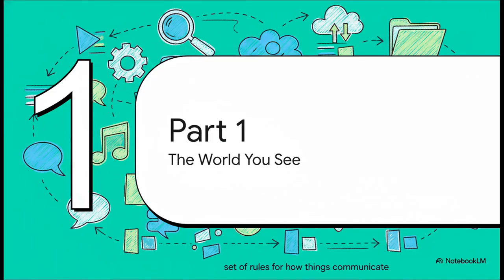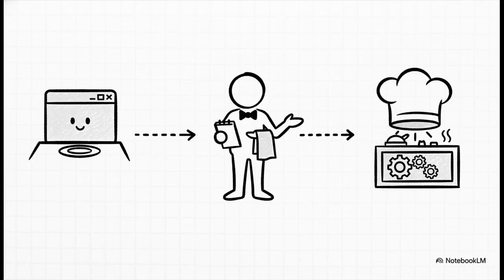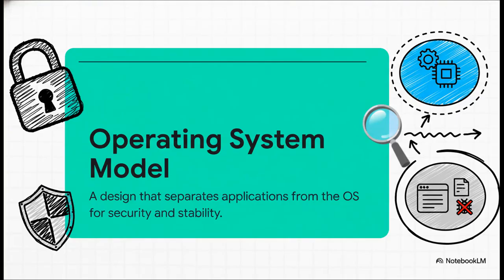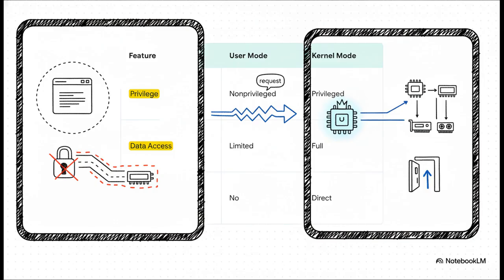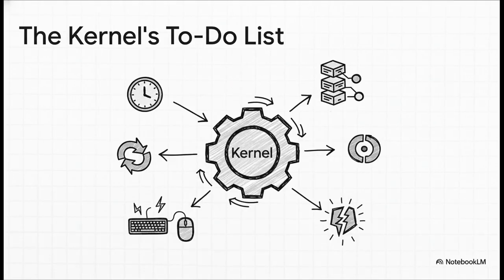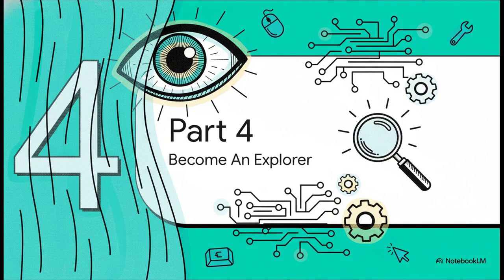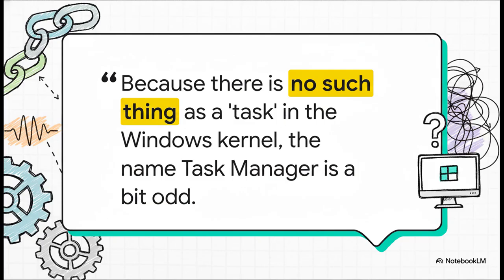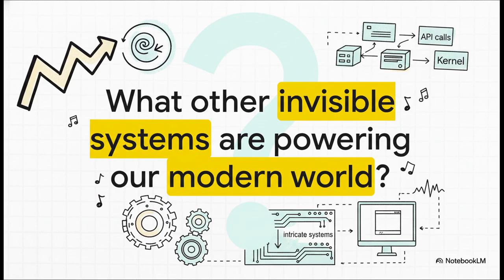Inside Windows A Click s Journey